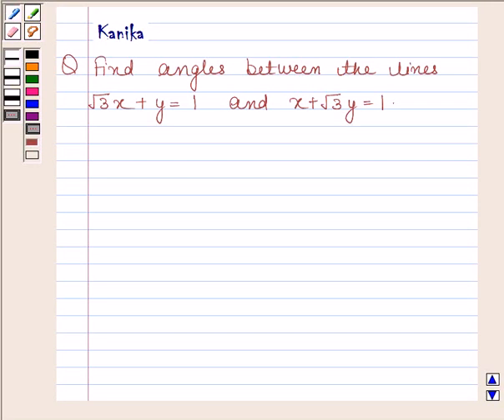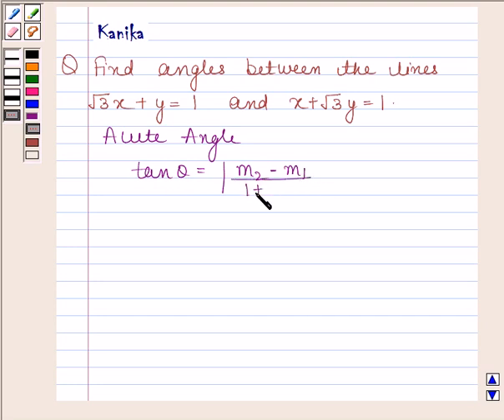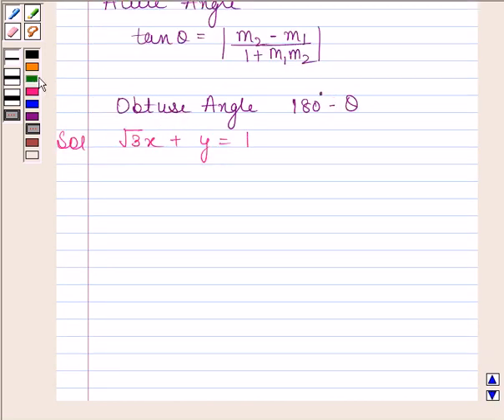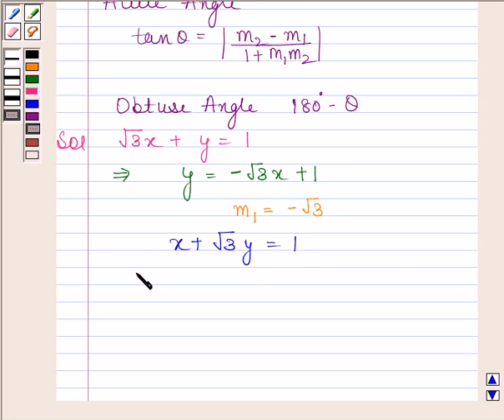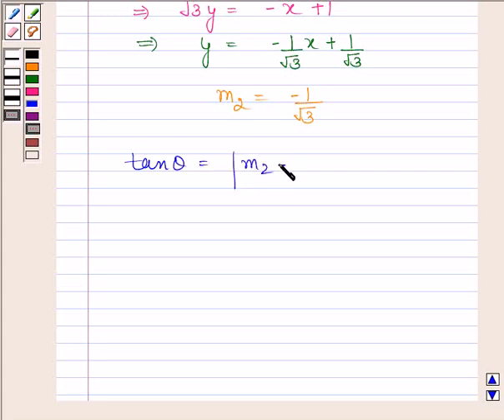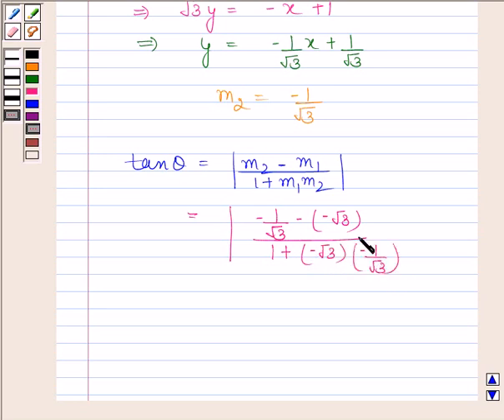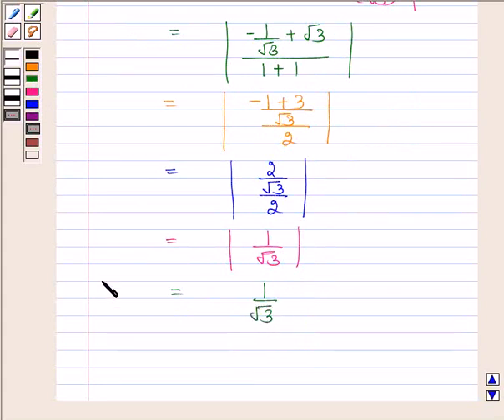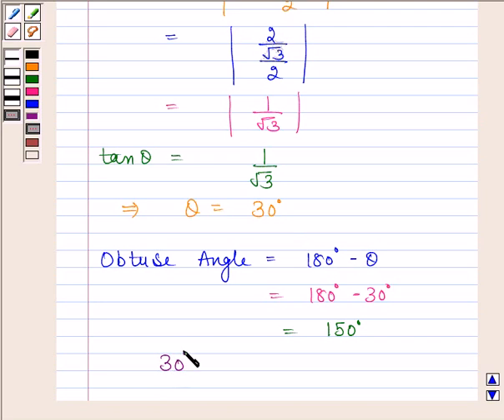Example:Find Angle Between Lines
In this example, we show you the method of finding  angle between two straight lines when their slopes are known.